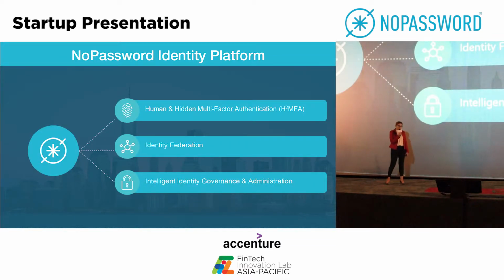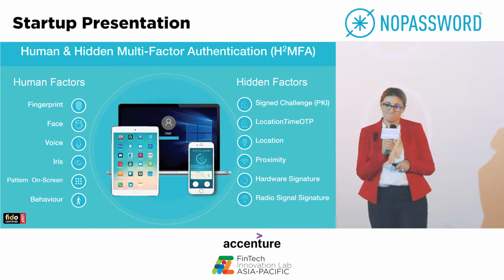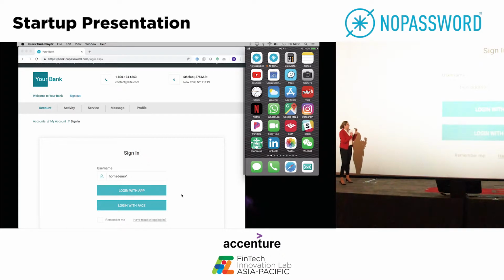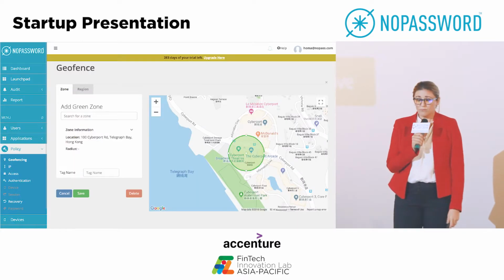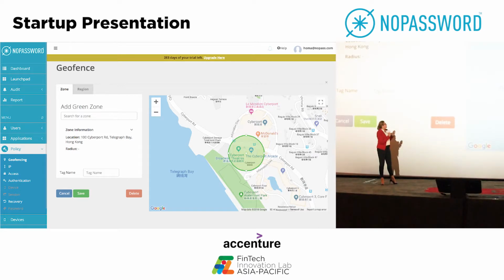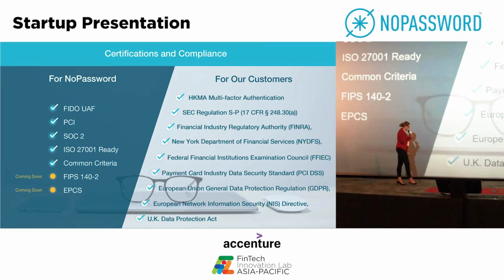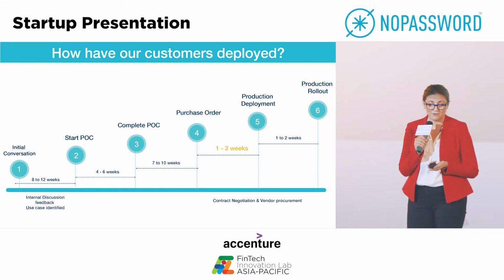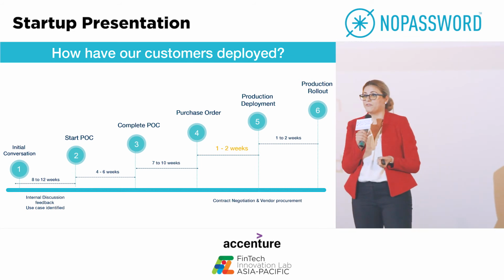NoPassword - Fintech Innovation Lab Asia-Pacific Investor Day 2018 - Start up presentations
Presentation from one of the 8 selected startups at the FinTech Innovation Lab Asia-Pacific Investor Day 2018.

NoPassword is a US-based startup that offers the next generation of identity platform, which substitutes passwords with human and hidden multi-factor authentication (MFA) for enterprise internal and external users. Instead of using static passwords, NoPassword uses a six-step authentication process starting with local biometric authentication (face, voice, fingerprint, iris, behavior, etc) on the user’s smartphone, then extracts hidden features from the phone to perform MFA, without disturbing the user, to securely and simply authenticate users to all their accounts.

This video produced for Accenture Fintech Innovation Lab Asia-Pacific – Accenture Fintech Innovation Lab Asia-Pacific – Accenture | Strategy, Consulting, Digital, Technology and Operations
Accenture is a management consulting, technology services and outsourcing company helping clients become high-performance businesses and governments.